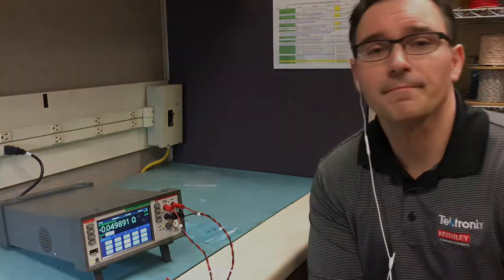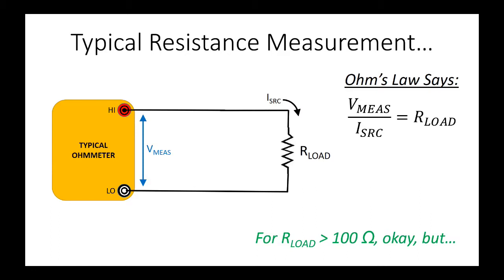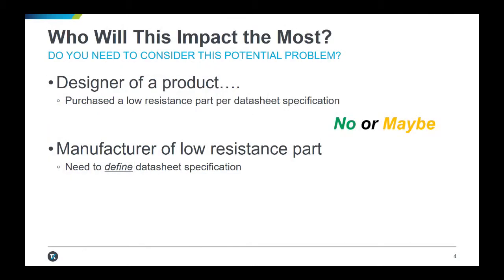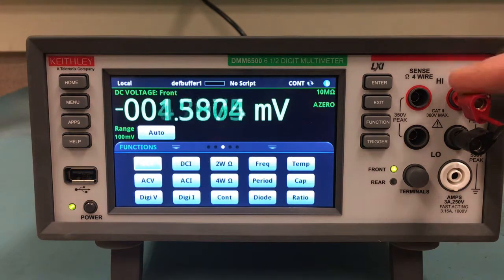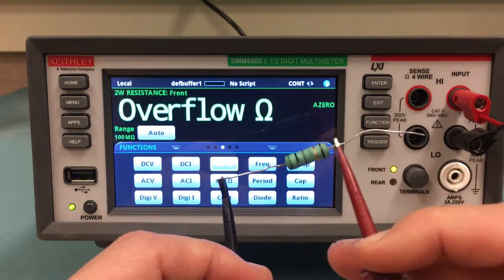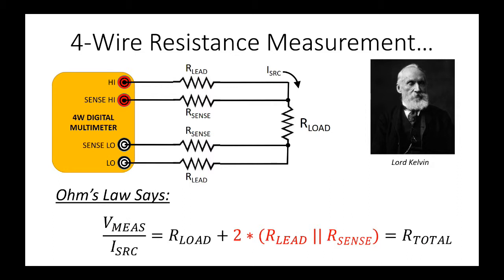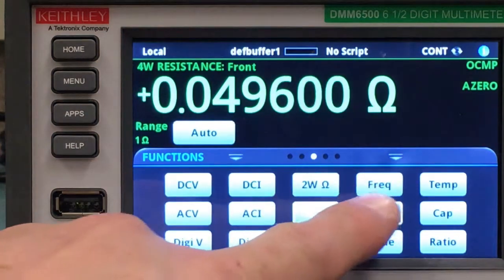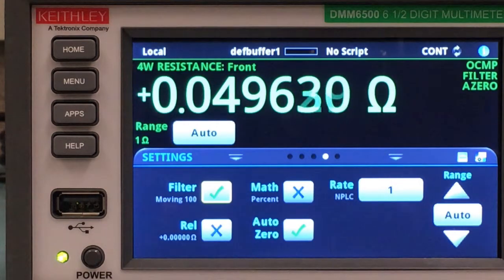Keithley DMM6500 - Get the Best Low Resistance Measurements Possible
Get the best low resistance measurements possible with the Keithley DMM6500 6½-Digit Bench/System Digital Multimeter.